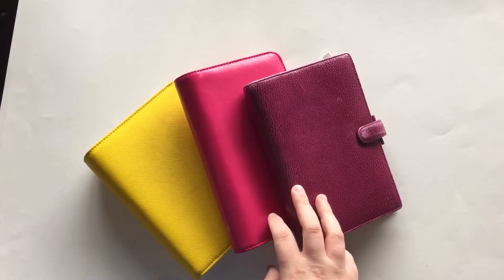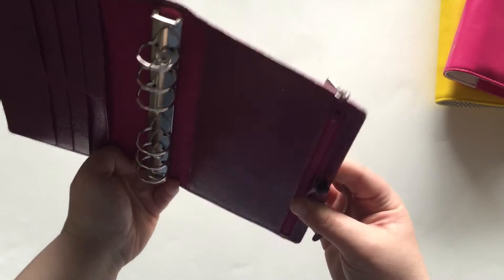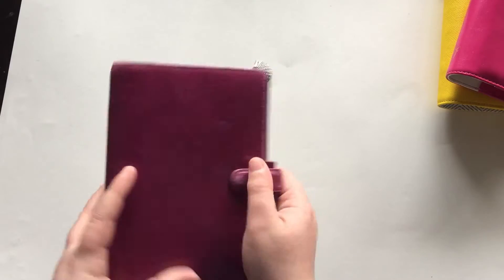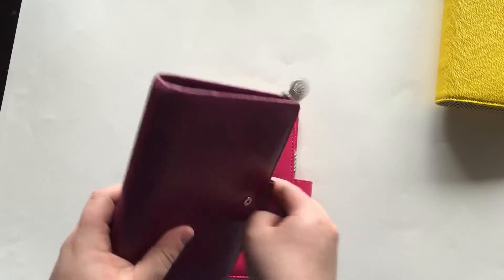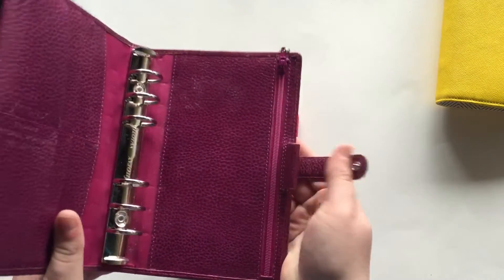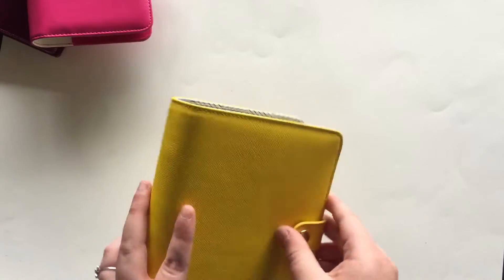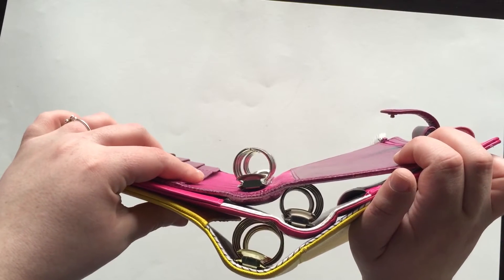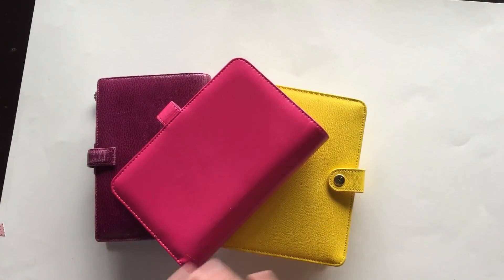Comparing Filofax, Webster's Pages Color Crush, And Kikki K! 😱 Which Planner Is Best??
This is just a quick comparison of three main 6 ring binder brands. I hope that this video helps some of you decide which planner brand is right for you, and your planner needs! 